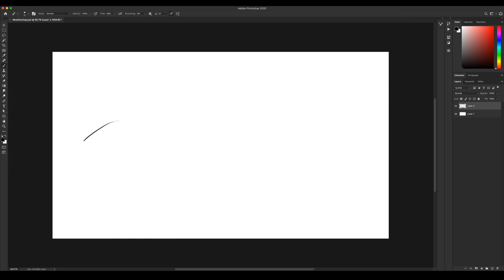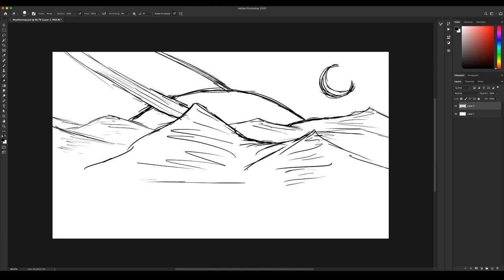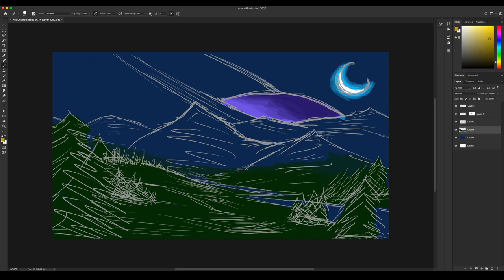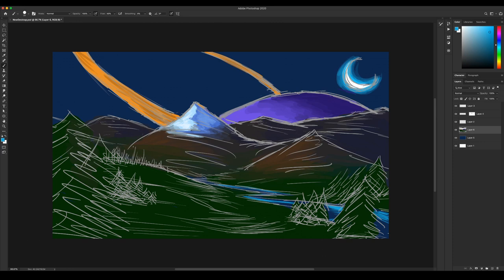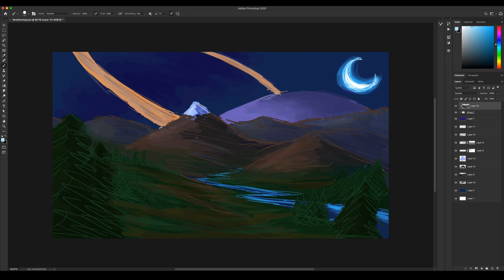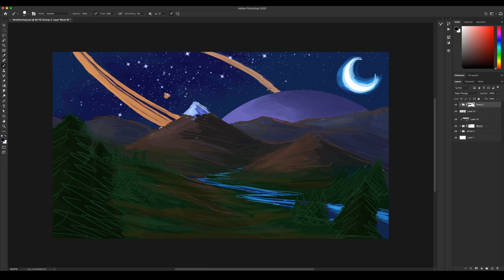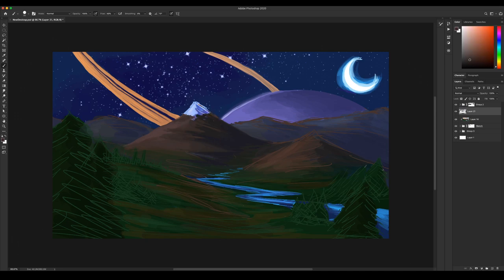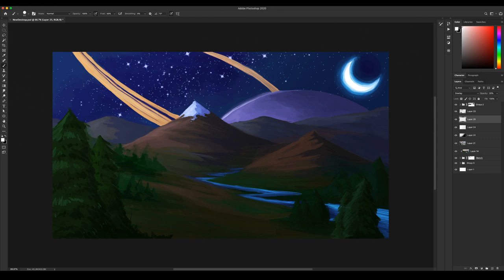Livestream - New Desktop Image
Decided it's time for a new desktop picture for my computer, so here we are!  Not totally sure what I'm gonna go for yet, but I'm sure there'll be spacey stuff and it'll be fun!